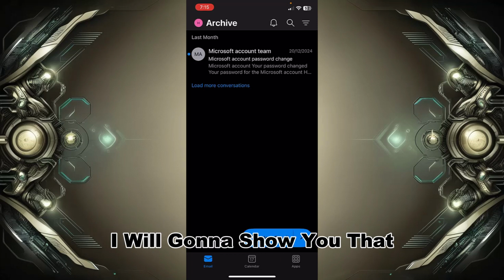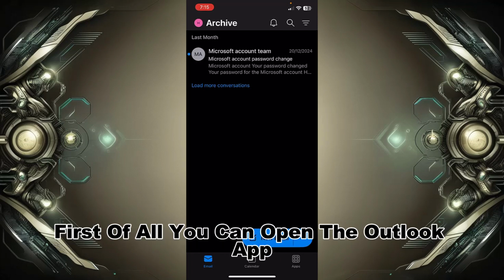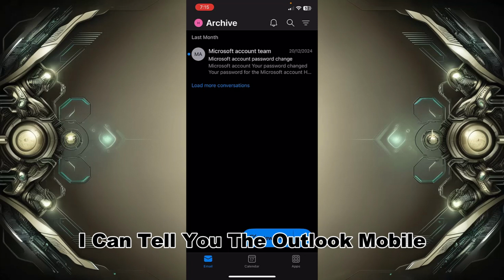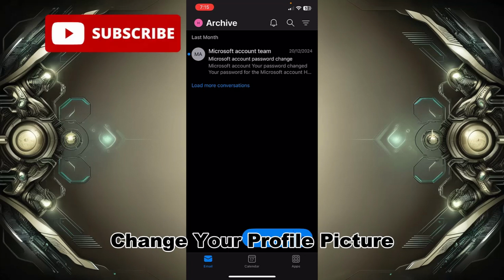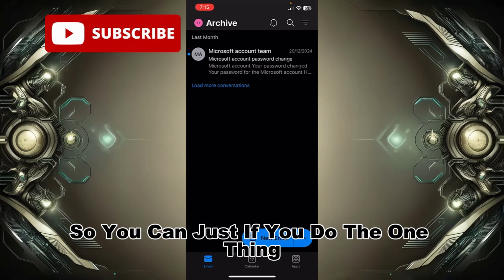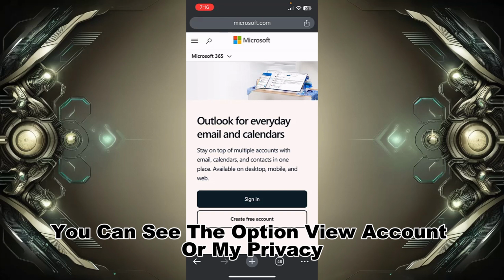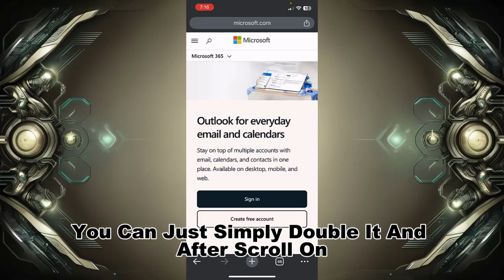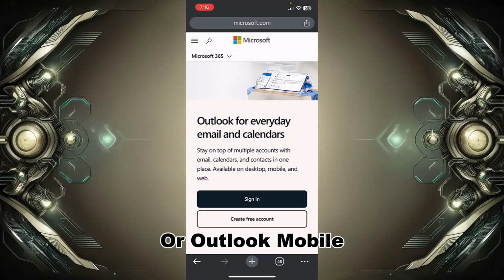How To Change Outlook Profile Picture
In today's video we will learn How To Change Outlook Profile Picture. Are you facing issues with your favorite apps or software? You’re in the right place! On this channel, I provide clear, step-by-step solutions to help you solve technical problems, troubleshoot errors, and optimize your apps and software. Whether it's installation issues, compatibility problems, or performance tweaks, I break down complex tech concepts into easy-to-follow guides.